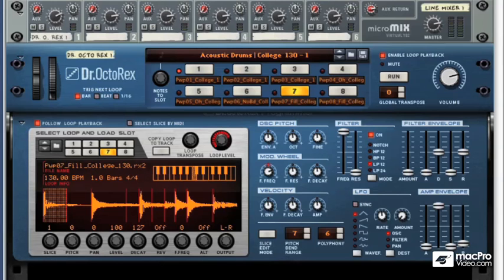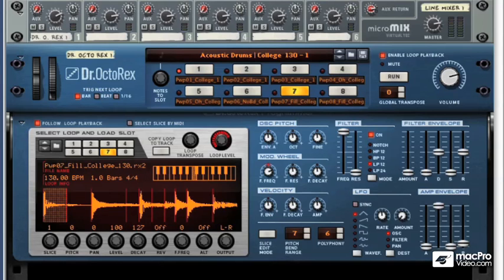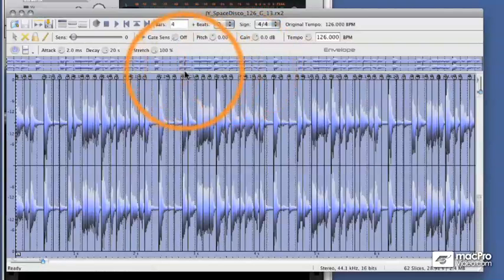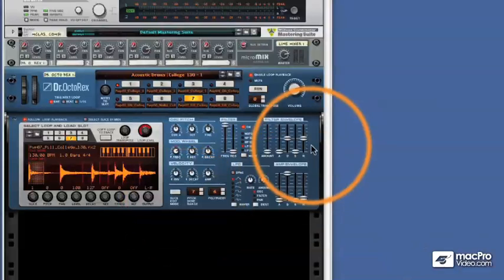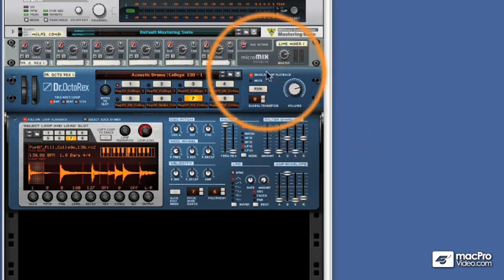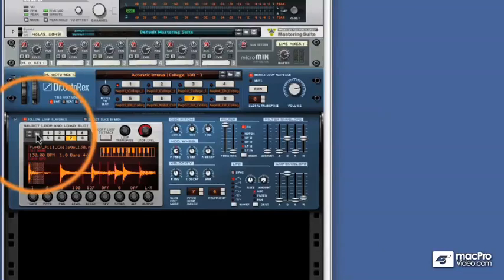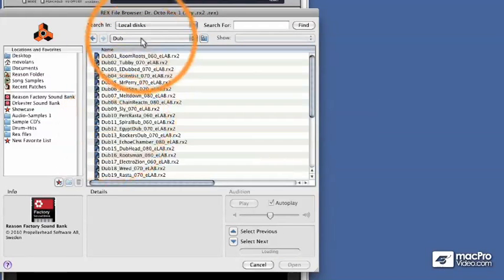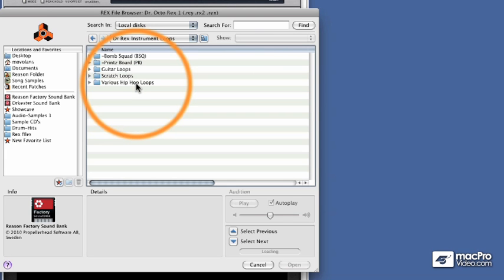Reason 5 104: Dr OctoRex: Sonic Surgery - 3 The Basics of the rex Format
Reason 5 104: Dr. OctoRex: Sonic Surgery by Mo Volans
Video 3 of 29 for Reason 5 104: Dr. OctoRex: Sonic Surgery

Look out! Theres a doctor in the house and this mad surgeon has 8 scalpels! His name is Dr. Octo Rex and hes going to "doctor-up" your tracks with the ability to slice and dice 8 REX files at the same time!

Mo Volans (our very own in house Dr. of Reasonology) will take us to the operating room and amaze us with his virtuosic knowledge of how this extraordinary new rack works. So scrub up, sit back, and lets start slicing along with Mo as he shows us the art of Sonic Surgery with the advanced new rack: Dr. Octo Rex!